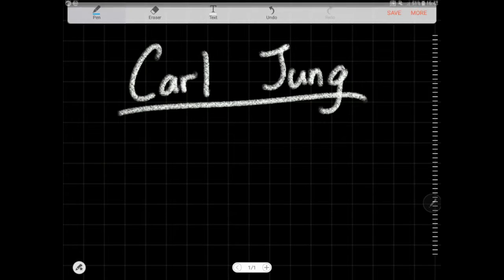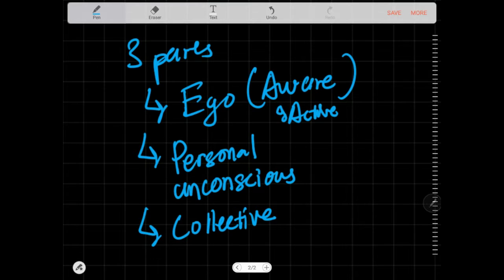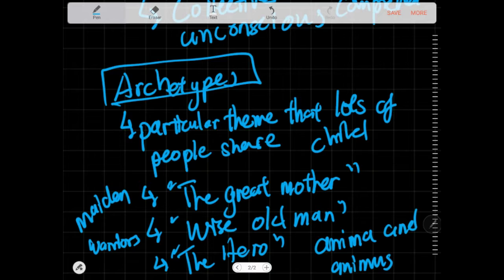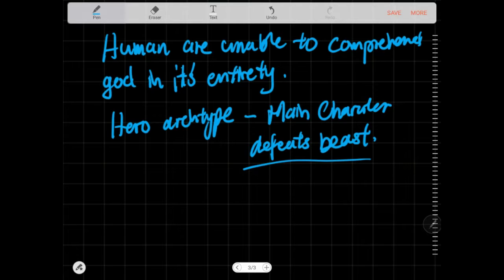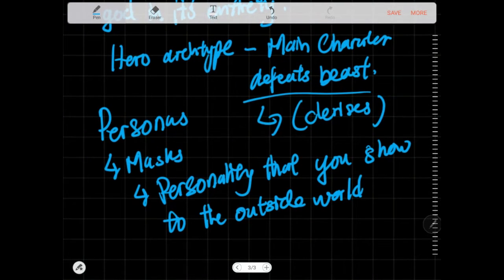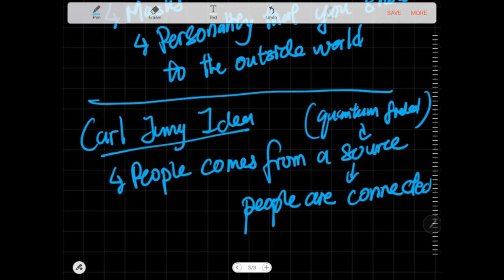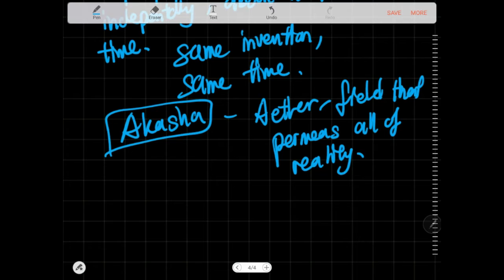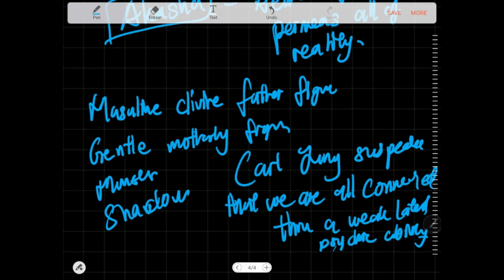A Fan Boi talks about Carl Jung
Niko talks about Carl Jung.